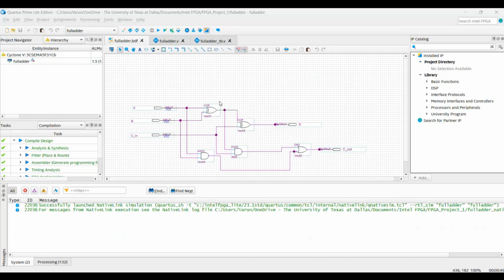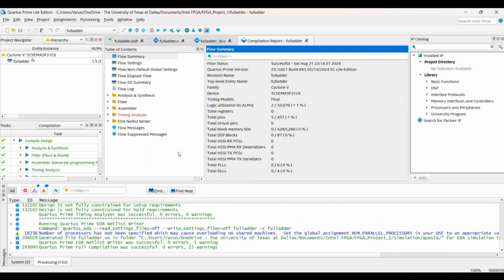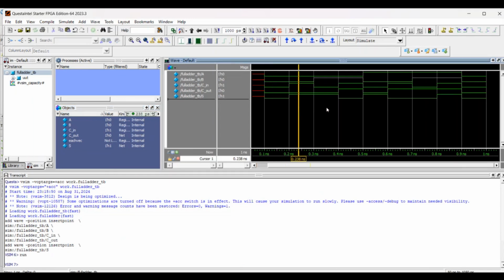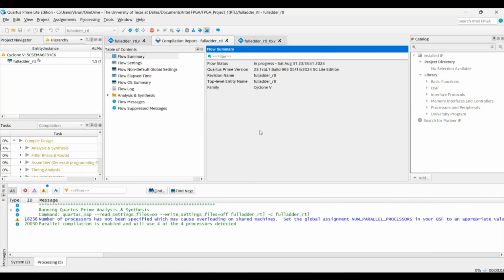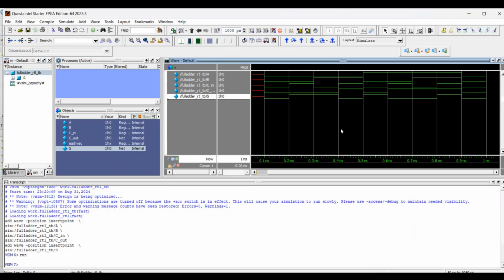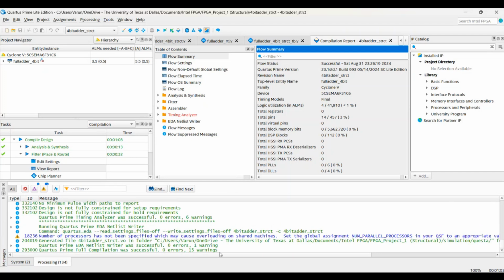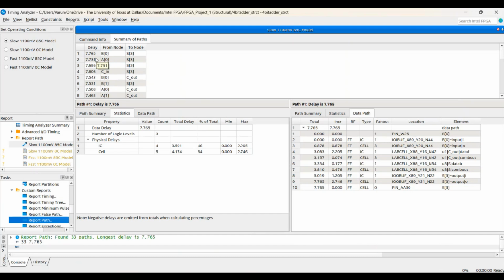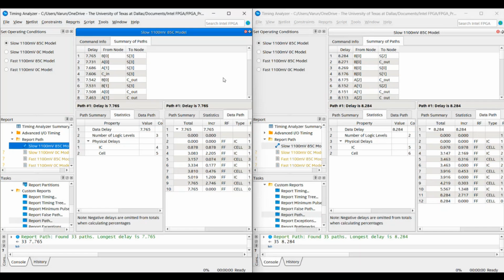Design of Combinational Logic Designs using Schematic entry and Verilog using Intel Quartus Prime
This video details the use of Quartus Prime by Intel to design combinational logic circuits (particularly a 1-bit and 4-bit full adder).

Done as part of coursework for EEDG6370: Design and Analysis of Reconfigurable Systems at the University of Texas at Dallas.